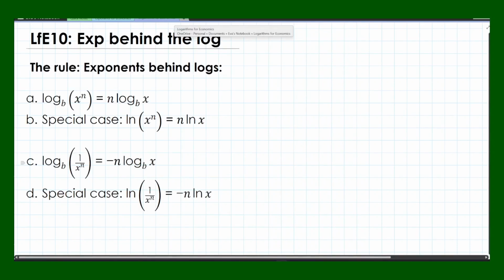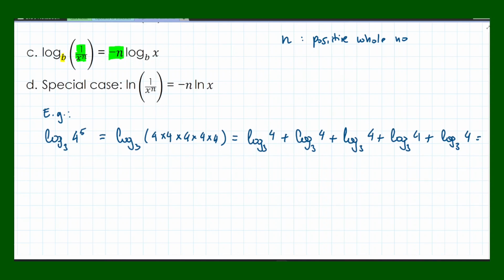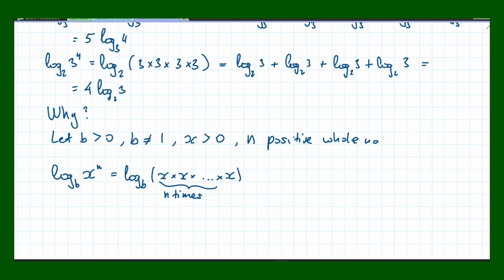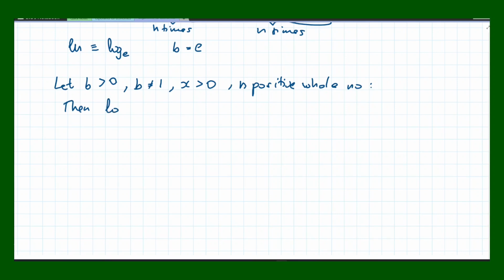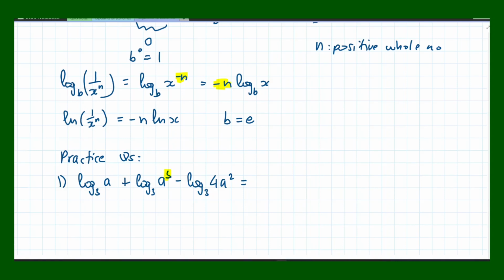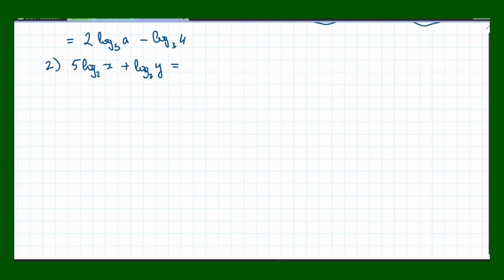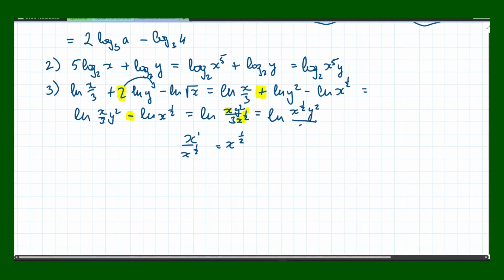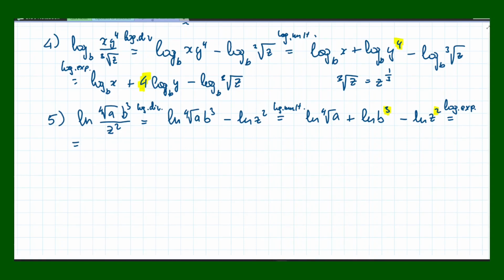10 | Exponents behind the logarithm | Economics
In this video we will demonstrate and prove the exponent behind the logarithm rule as well as woring out 5 practice questions.